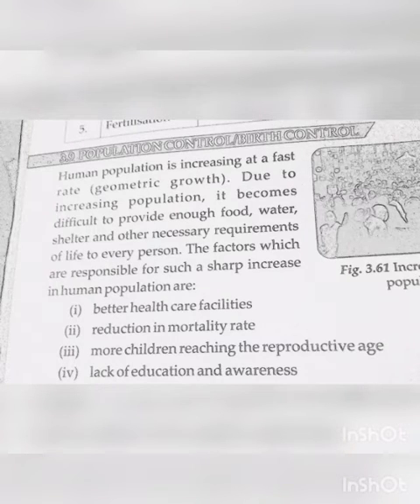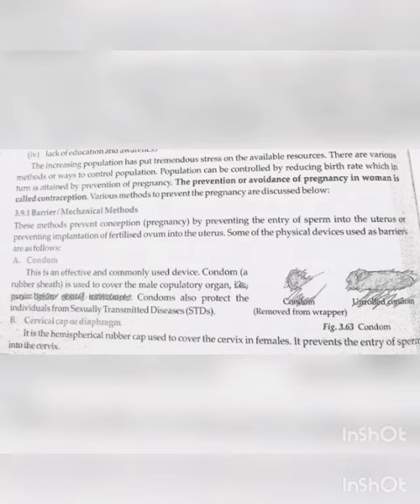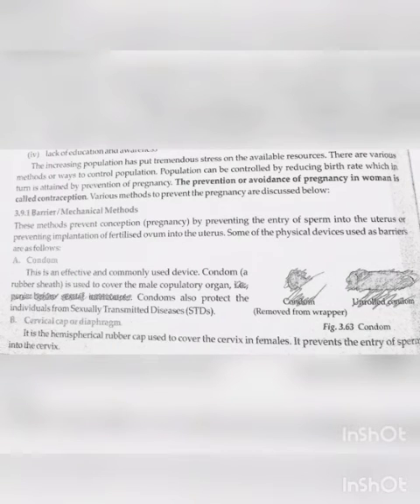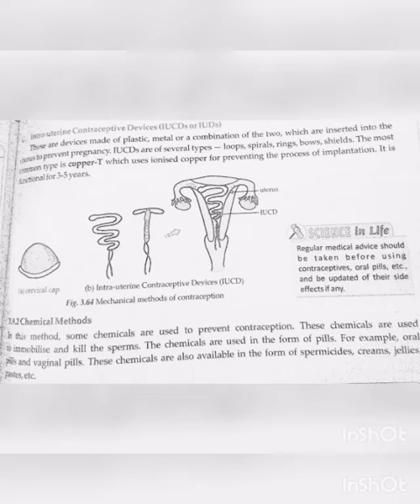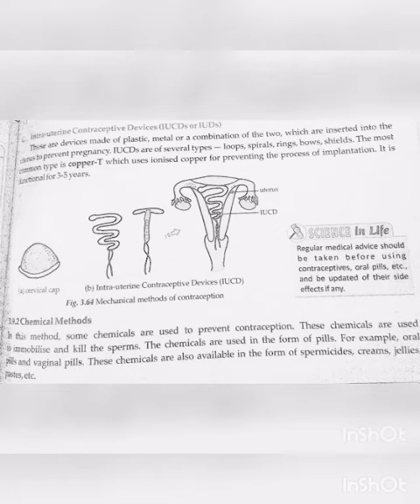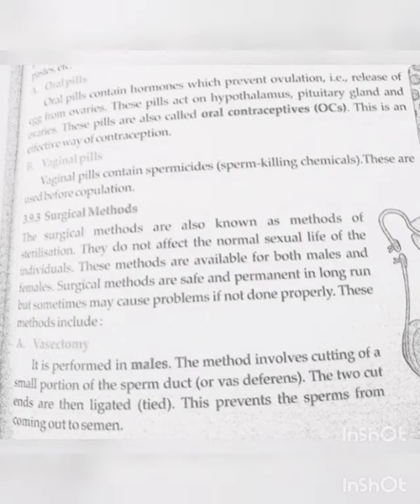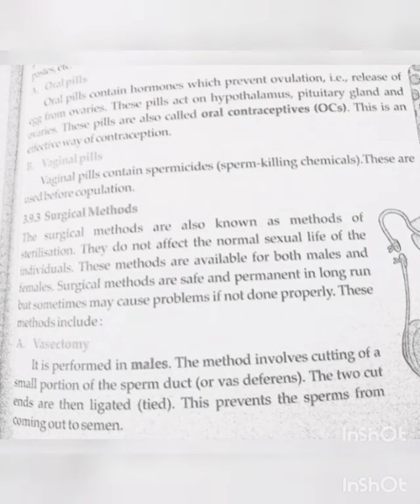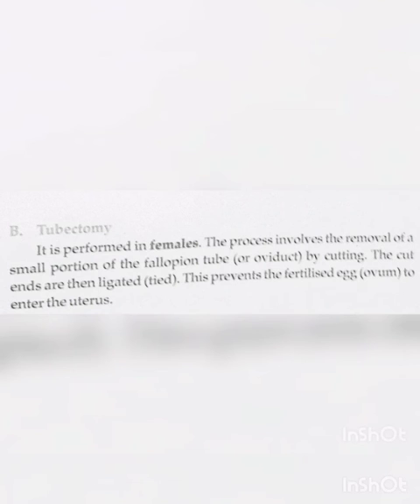SRI PARASAKTHI VIDYALAYA CBSE